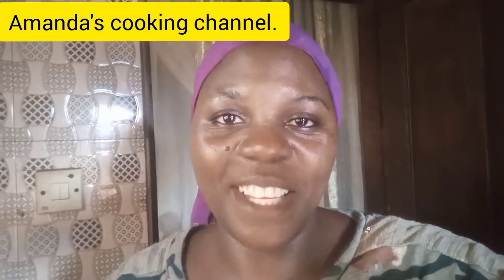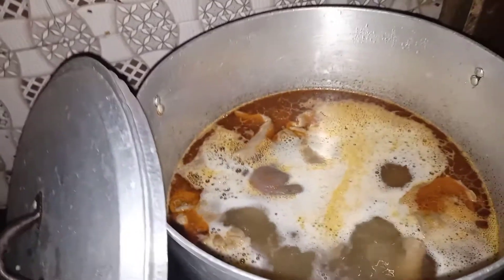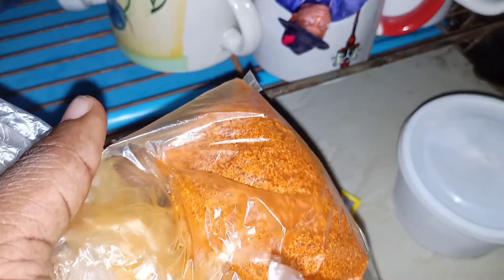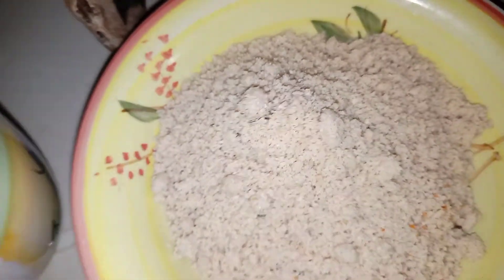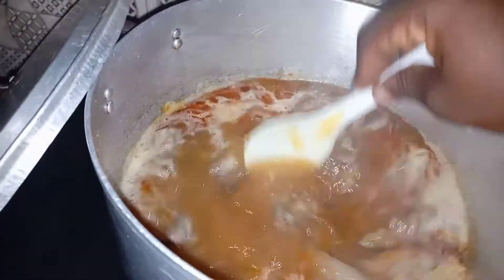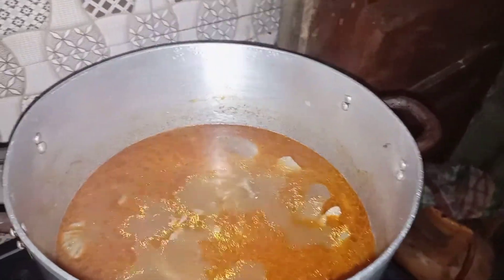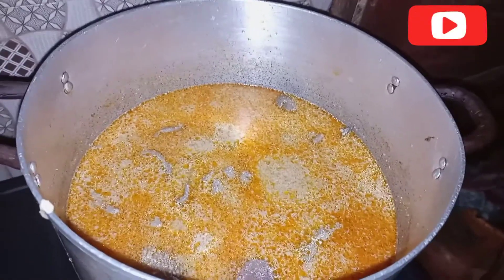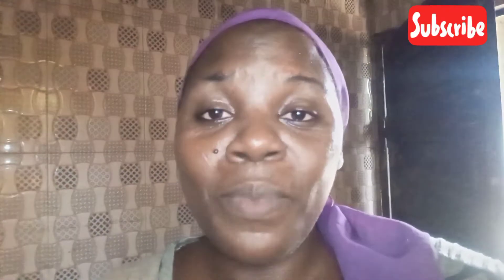How To Prepare Melon Pepper Soup#howto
In this video I share with you how I make my delicious Nigerian Melon Pepper soup. All the ingredients that I used were enumerated and shown in an easy to understand way. If you follow the instructions given in this video, you are going to be making the best Pepper soup that people would always love to eat. All that you can use pepper soup to eat were also spelt out. God bless you. Xoxo.